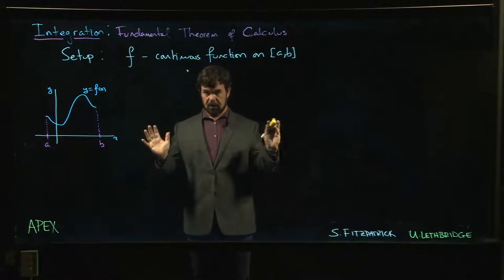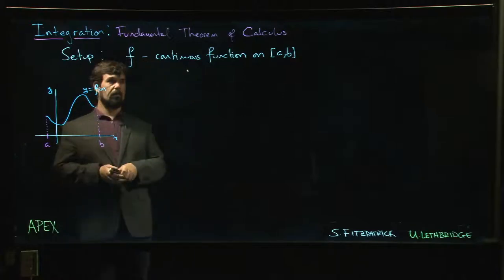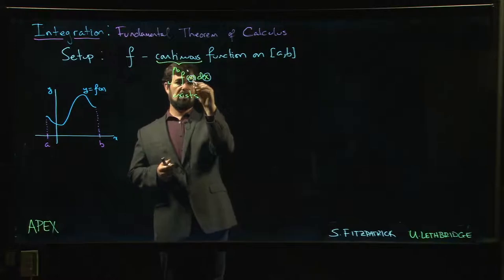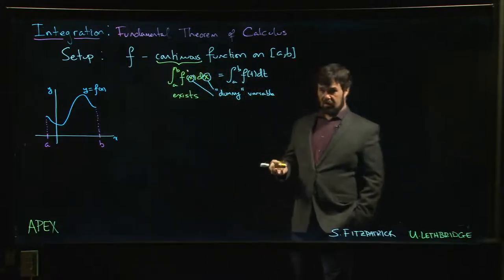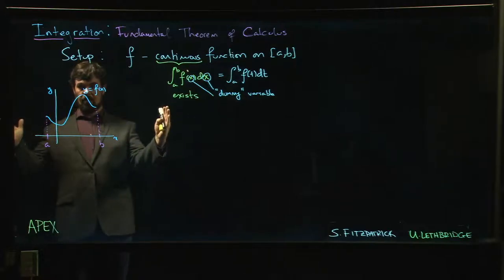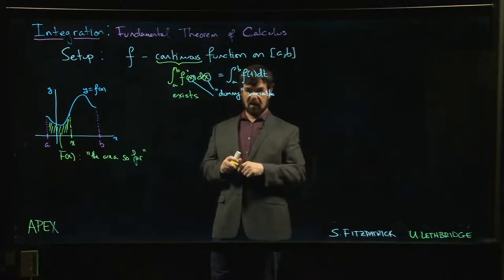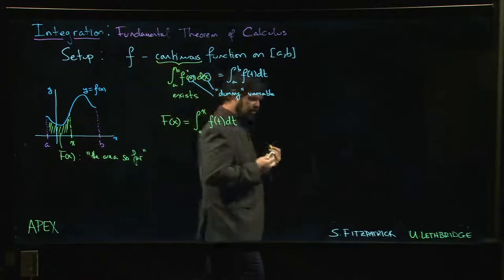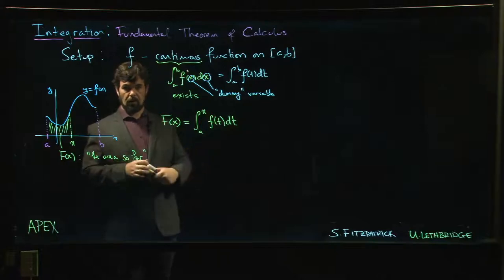Integration: FTC - 01. Intro